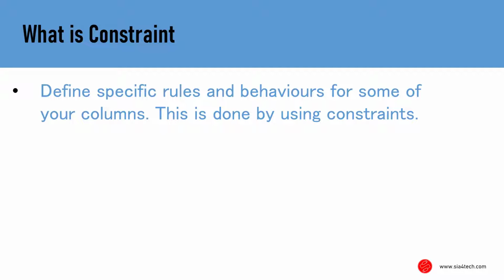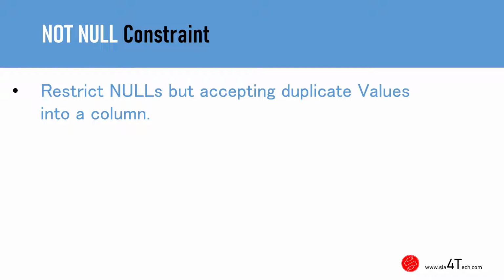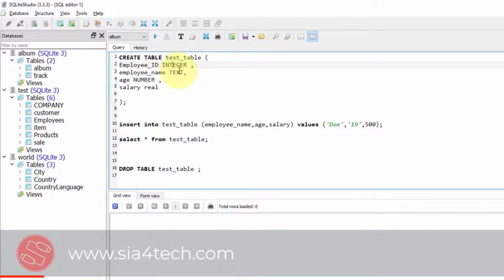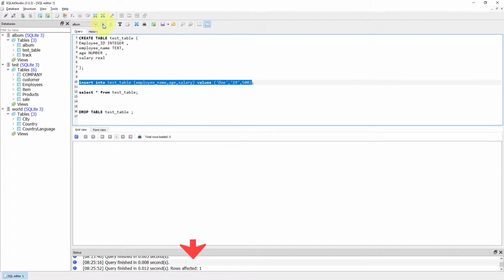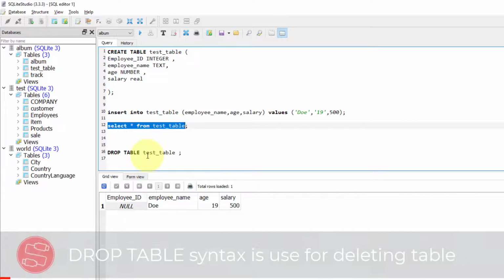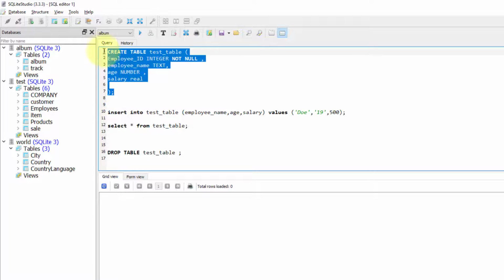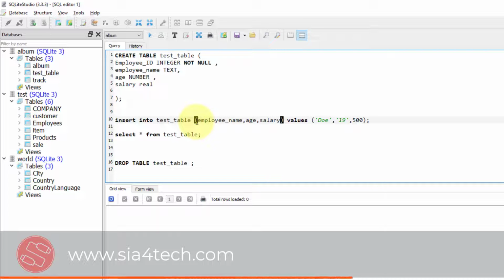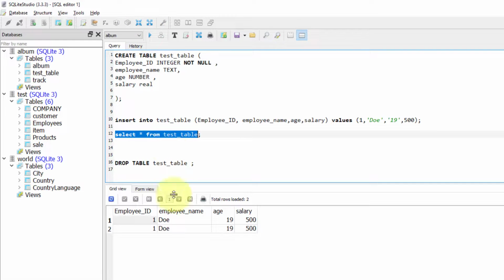13. how to use Not Null Constraint in SQL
WHAT IS CONSTRAINT?
Define specific rules and behaviors for some of your columns. This is done by using constraints.
In this video we focus on NOT NULL constraint and its usage.